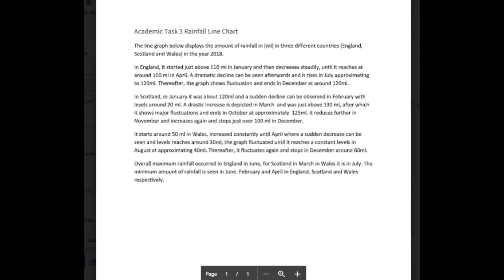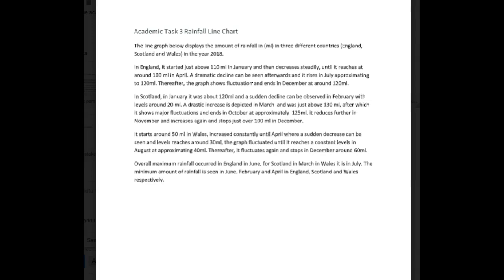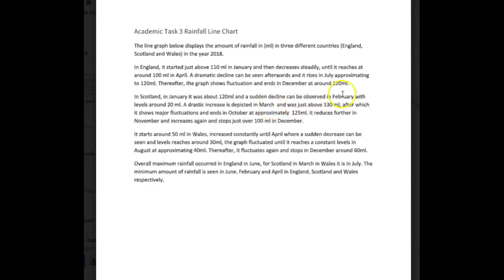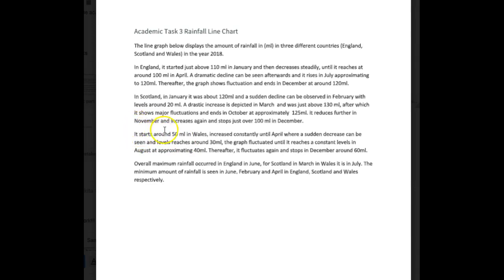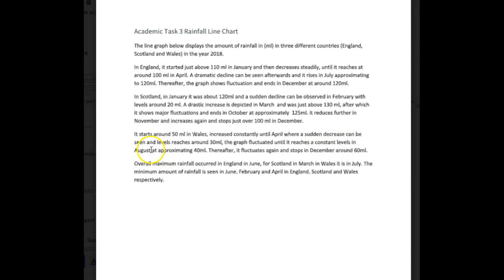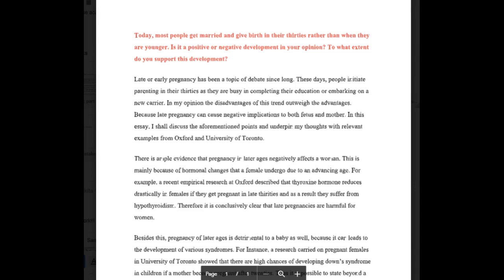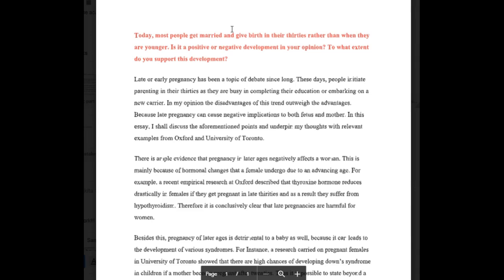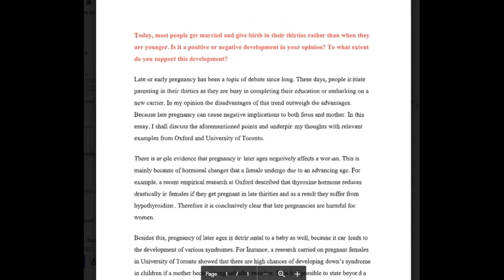IELTS Essay Correction - Ankkita - nice work!!!!